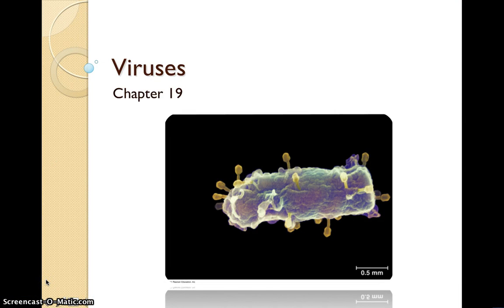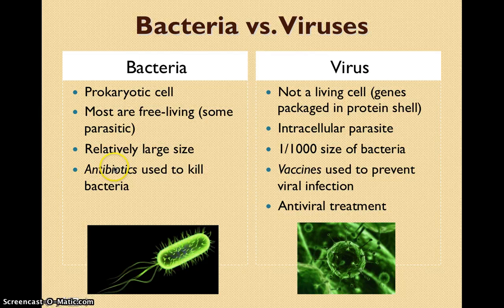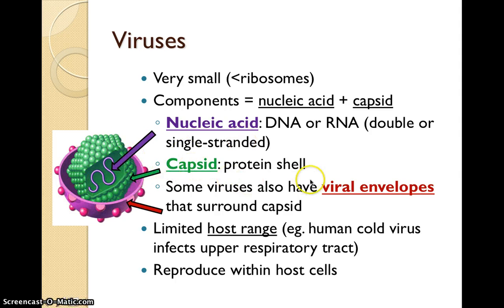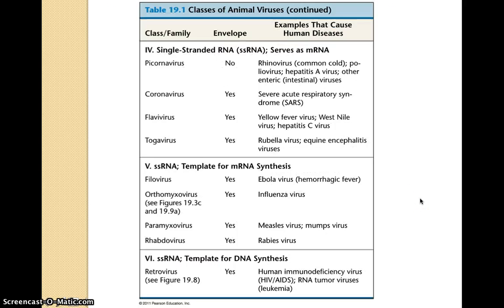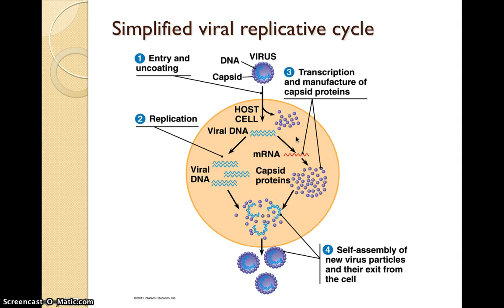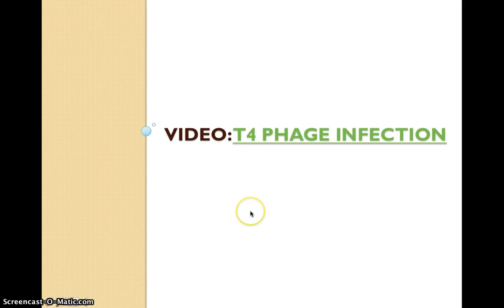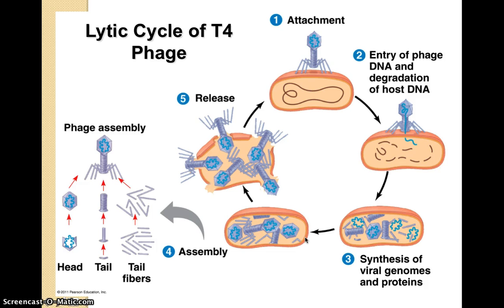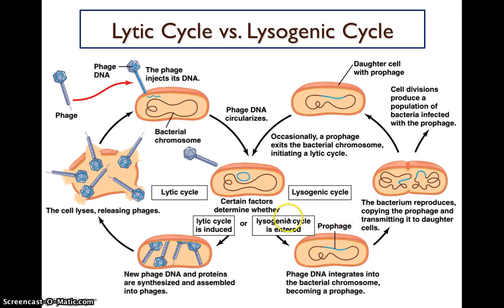Ch 19 Virus Part 1